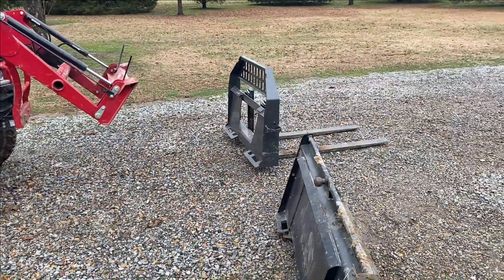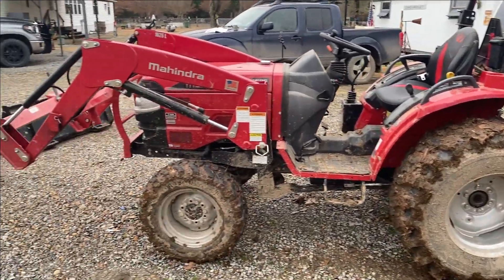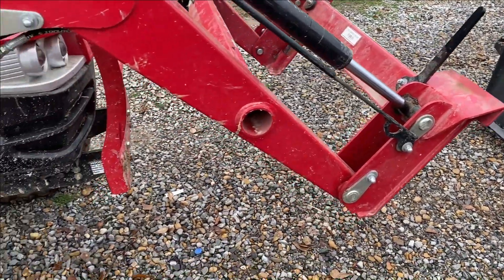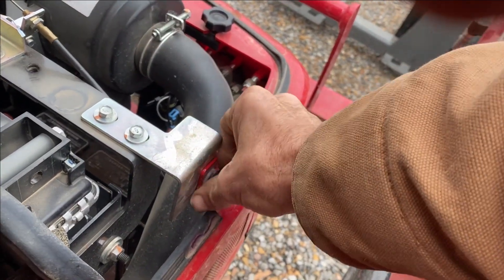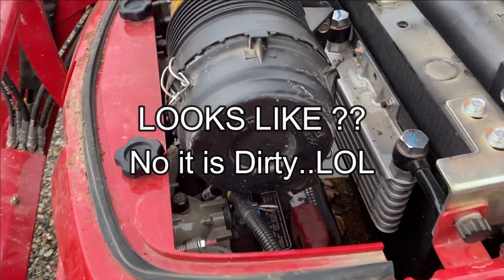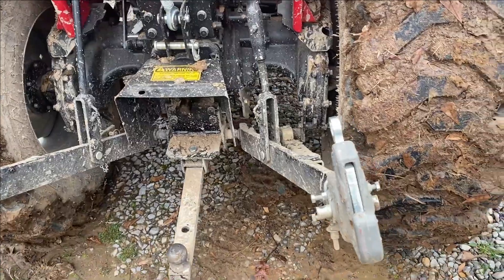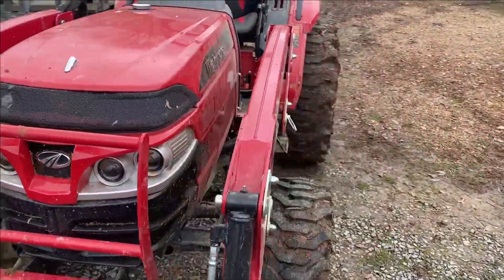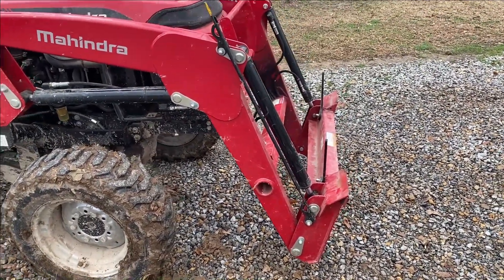Mahindra 1626 HST Review, 50 hour service, oil change, seat modification.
Poorboys Little Homestead. In this video I give a review on my 2020 Mahindra 1626 HST tractor, 50 hour service / oil change, seat modification and demonstration of attaching the pellet forks to front end loader.